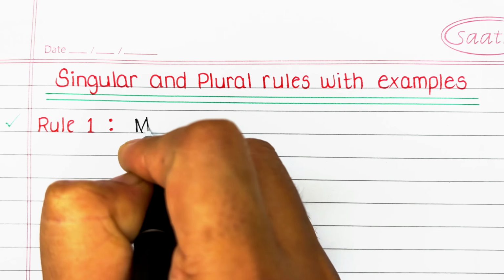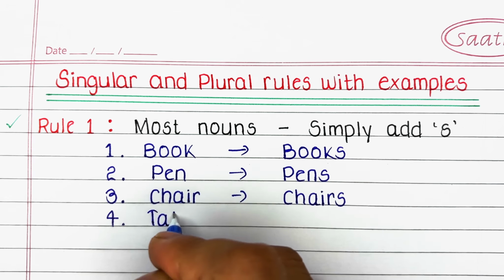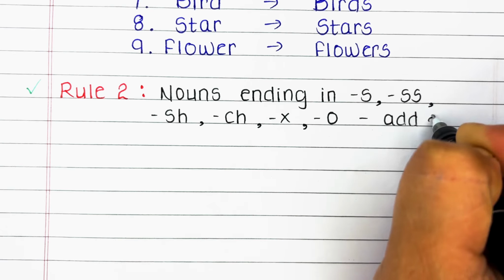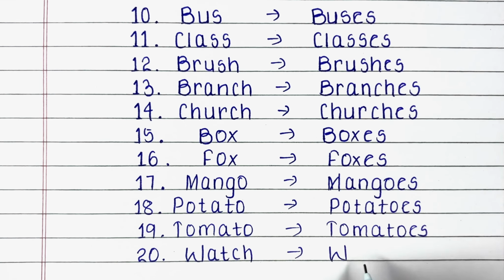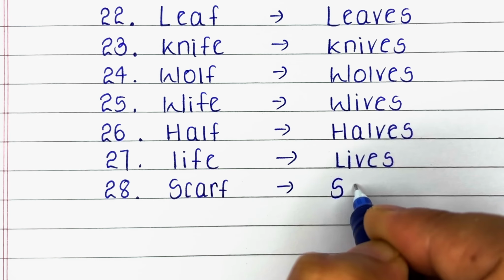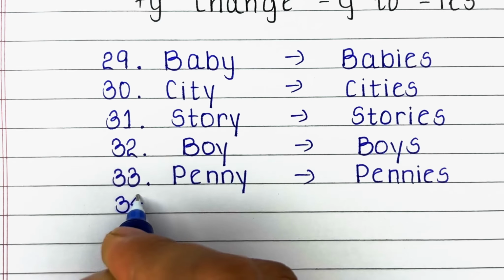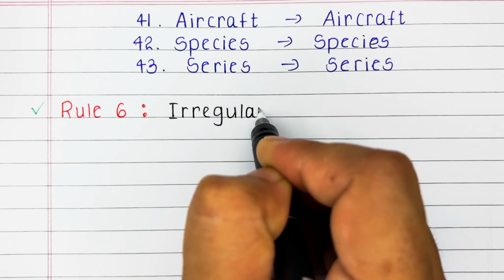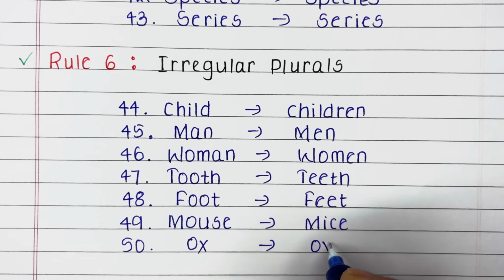Singular and Plural Rules in English Grammar|50 Singular Plural in English|Singular and Plural Words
In this video, we will learn the complete rules of Singular and Plural in English Grammar — with 50 examples covering every important rule that school students need to know. This easy grammar lesson is perfect for beginners, school students preparing for exams, and anyone who wants to stop making plural mistakes in English!

📚 What you will learn in this video:
✅ Rule 1 — Most nouns: simply add -S (Book → Books)
✅ Rule 2 — Nouns ending in -s, -ss, -sh, -ch, -x, -o: add -ES (Bus → Buses, Mango → Mangoes)
✅ Rule 3 — Nouns ending in -f or -fe: change to -VES (Leaf → Leaves, Knife → Knives)
✅ Rule 4 — Nouns ending in consonant + Y: change -Y to -IES (Baby → Babies)
✅ Rule 5 — Some nouns stay the same! (Sheep → Sheep, Deer → Deer)
✅ Rule 6 — Irregular plurals you must memorise (Child → Children, Man → Men)

⏱️ Try the spelling quiz at 7:00 — pause the video and write your answers in the comments!

This video is useful for:
— English grammar for school students (Class 3 to Class 8)
— Board exam and unit test preparation
— Competitive exam English grammar sections
— Parents teaching grammar to children at home
— Teachers looking for clear grammar explanations

Youtube gears
1. For video
2. For audio
3. For stability
4. For lighting